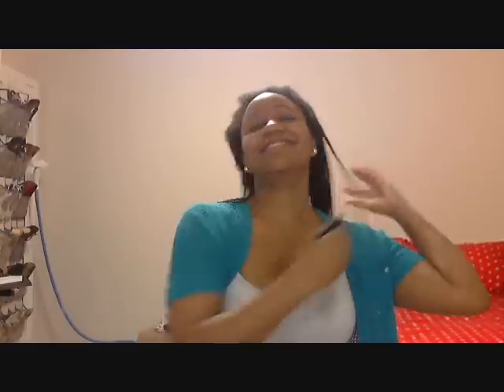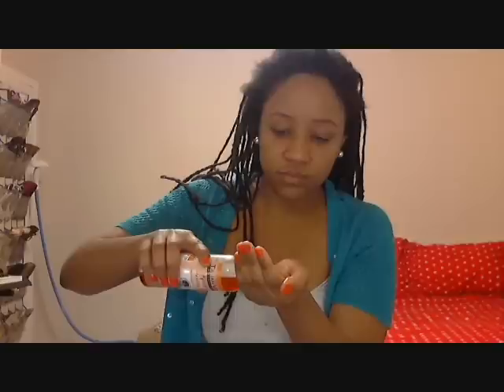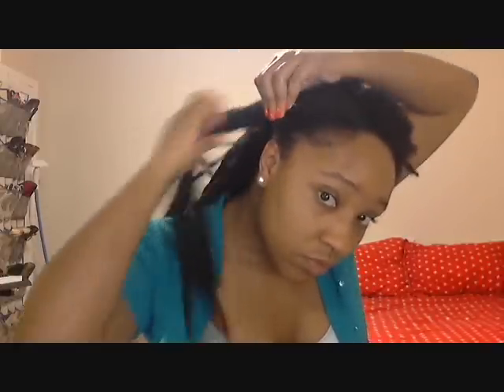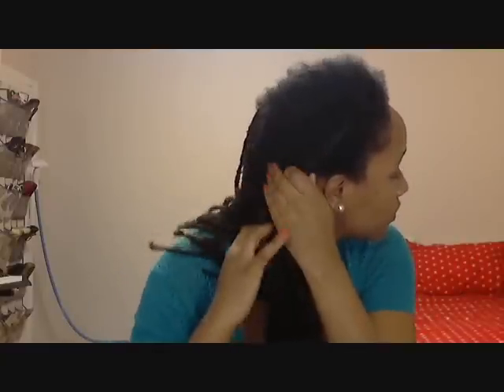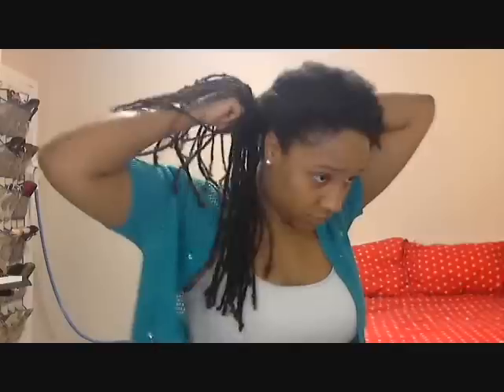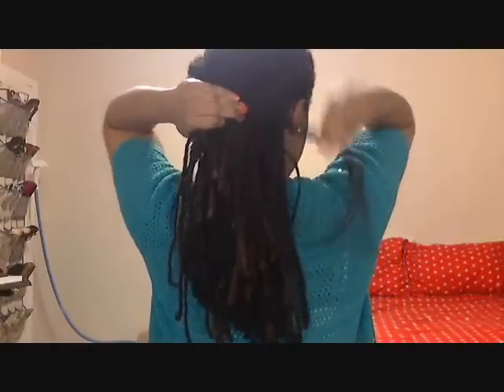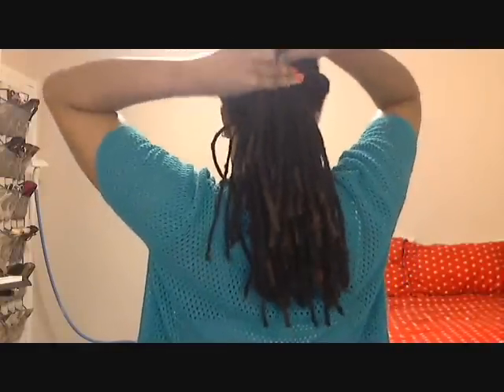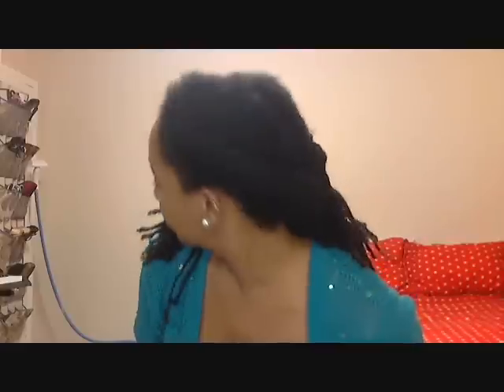New Growth Twists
I hope you enjoy this style! Be sure to look at the back of your head to make sure all the loose hairs are tucked away. unlike what I did in the video LOL.